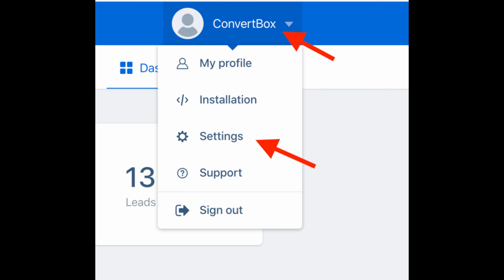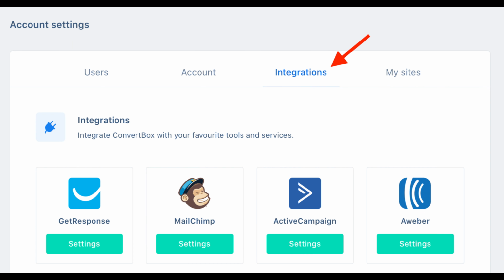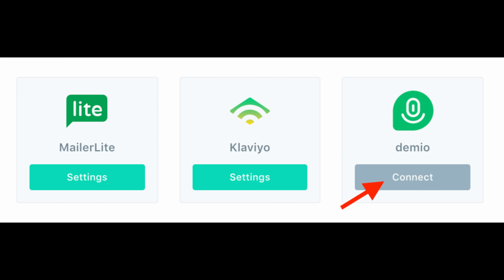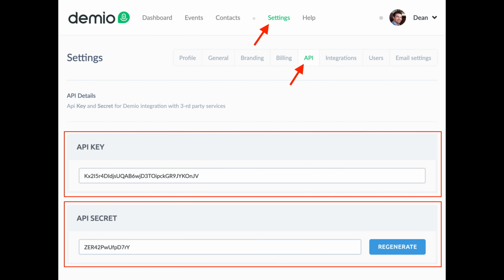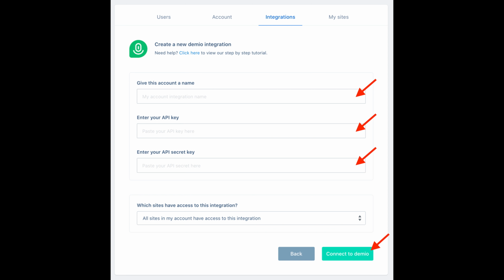How to Integrate ConvertBox with Demio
Unlock the power of integration! In this video, I will provide you with a guide on how to seamlessly integrate ConvertBox with Demio. Whether you're new to automation or an experienced user, this step-by-step guide will help you master automation and unlock efficiency in your workflow. Don't miss out on insider tips and next-level strategies! Drop your comments and questions below.